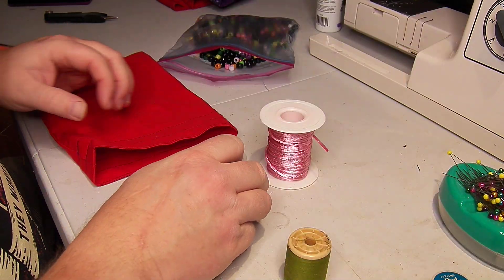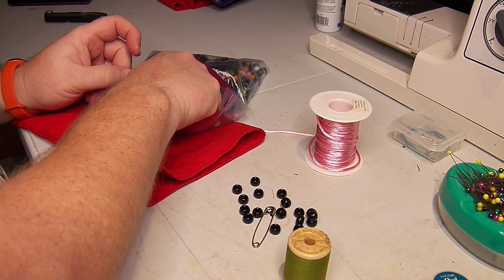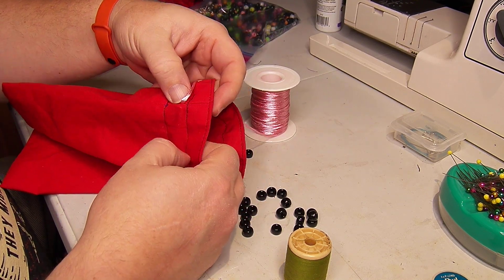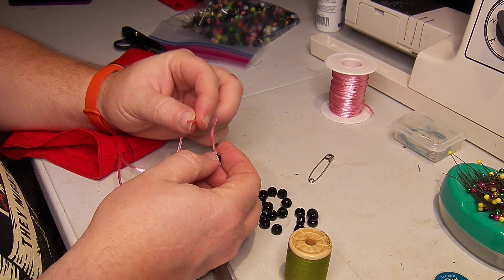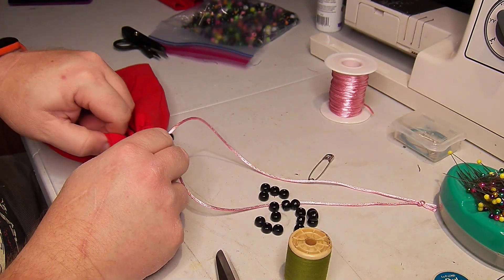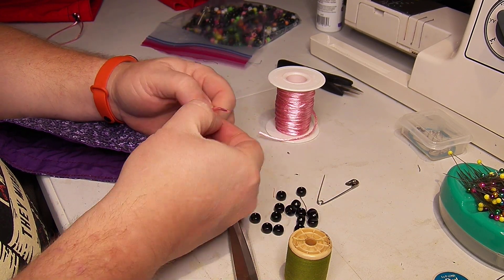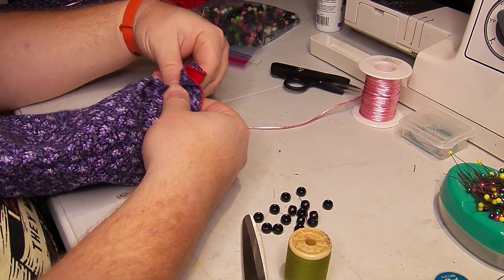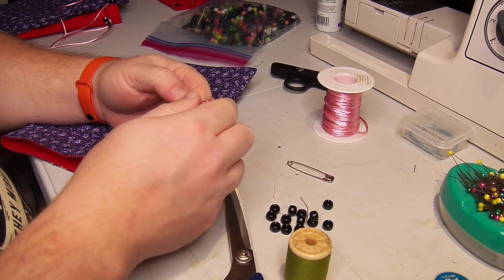Putting in the drawstrings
I realized I haven't shown how I do my drawstrings on these bags.  I use decorative piping that I get in 50yd rolls from a local fabric store and pony beads for the closure.

I have discount links for a couple of the websites that sell the engine models featured in other videos on my channel.